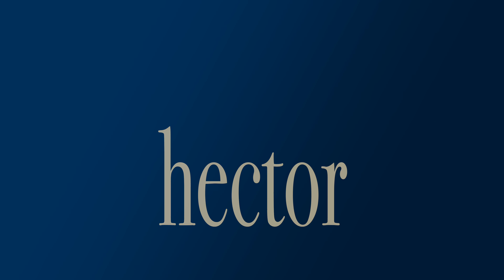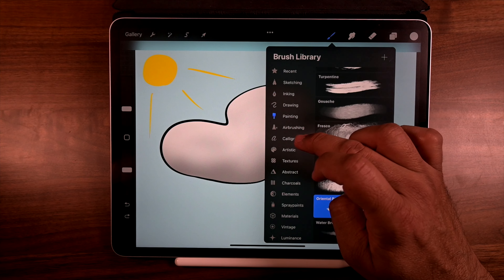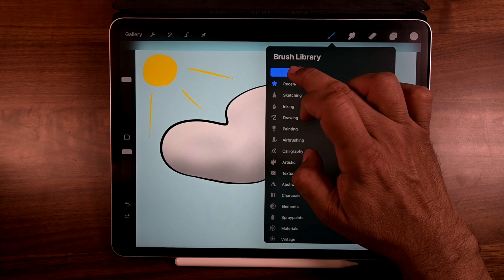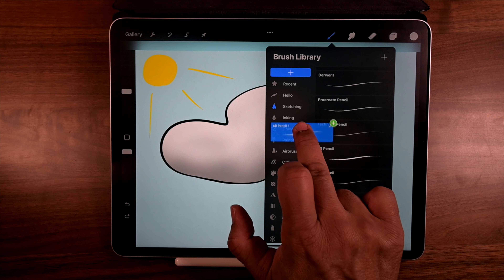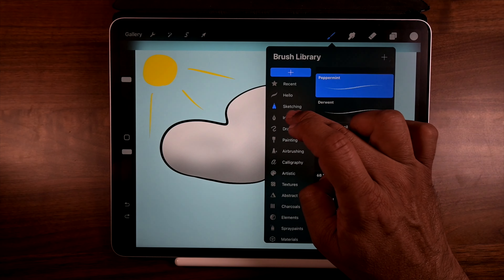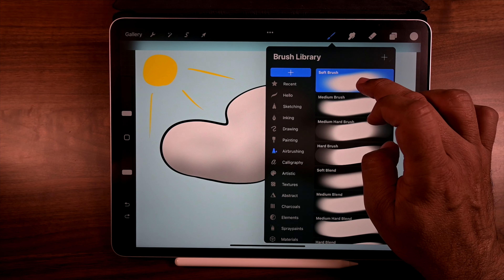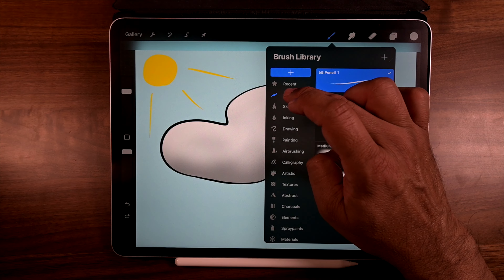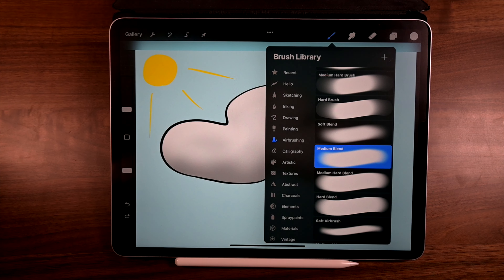How to Organize and Install Your Brushes in Procreate. Create New Brush Sets in Procreate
This step by step tutorial will help you organize your favorite procreate brushes. Create brush sets in Procreate that will hold all your favorite brushes whether its a collection of custom brushes or you just want to assemble all the Procreate Original Brushes you use the most.

to get the helper illustration or use your own to follow along. I also have a few other tutorials with helper files... that could be interesting.

iPad Mini:

iPad 10th Generation:

iPad Pro:

Paper-Like Screen Protector:

Apple Pencil 2 Generation:

Apple Pencil Generation 1:

Apple Pencil Tips:

Wacom Drawing Gloves:

Artist Drawing Glove Pink:

Artist Drawing Glove 3 Layer Protection:

SketchBoard Pro:

Satechi 6 Port USB-C Charging Station:

LaCie Hard Drive 10 TB:

Anker USB-C Charging Cable:

Satechi USB-C  Cable:

Anker USB-C 65 Watt Charger:

Check out, "My Fav Stuff"